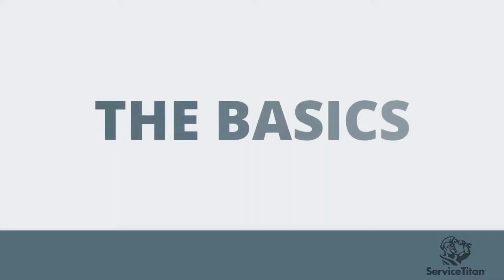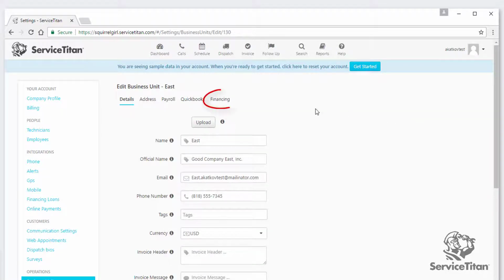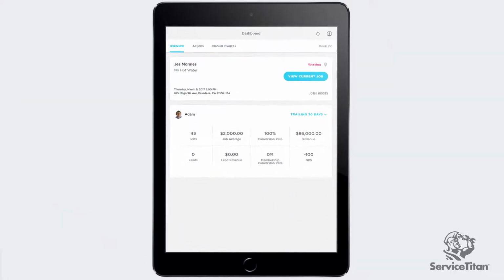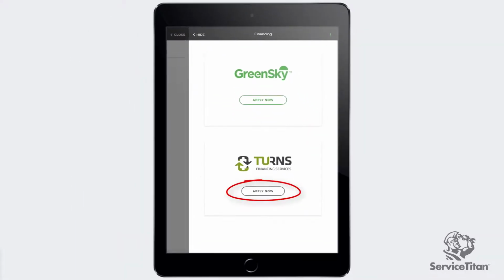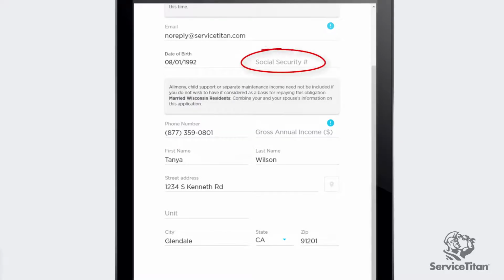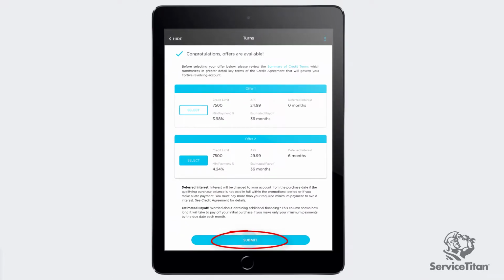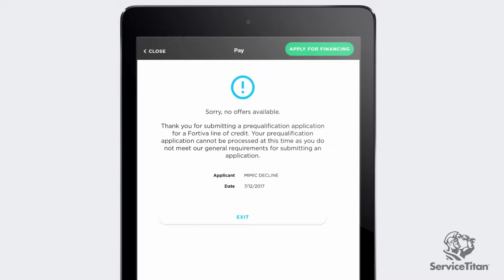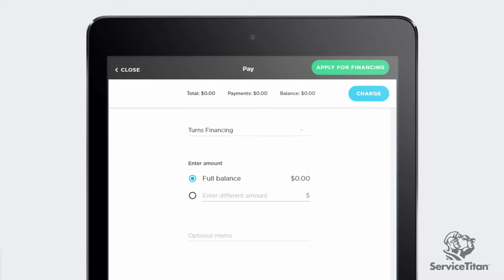TURNS Financing Overview - Full Version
In this tutorial, you’ll learn how to set up and use the TURNS financing option in ServiceTitan. You’ll learn how to set up TURNS Financing in ServiceTitan office, how to help your customer through the loan process, and how to charge a transaction using the TURNS finance option inside the ServiceTitan mobile app.